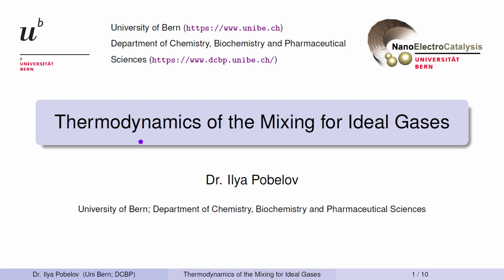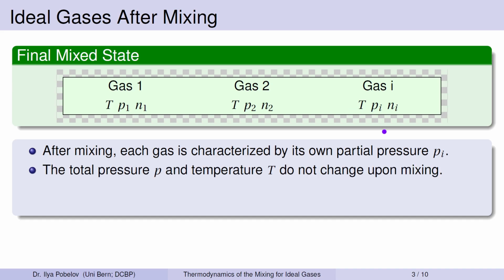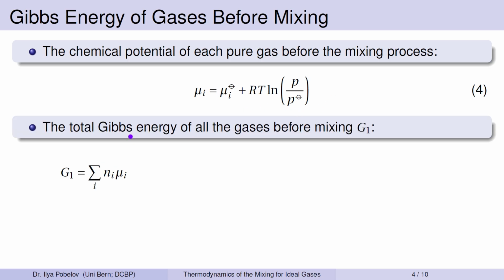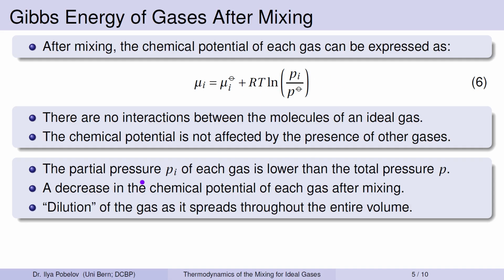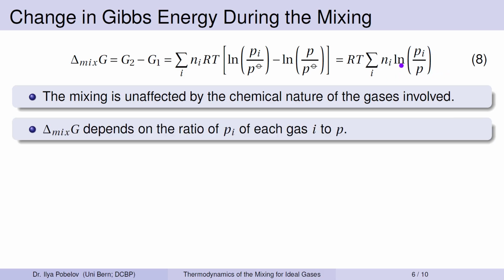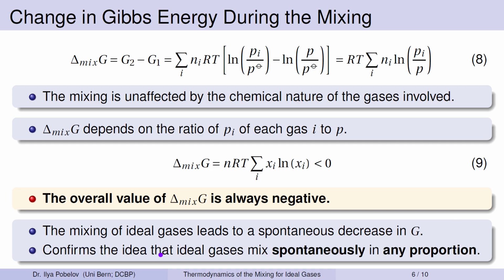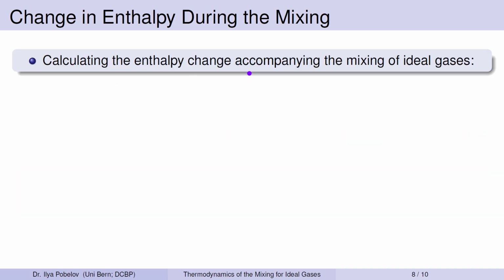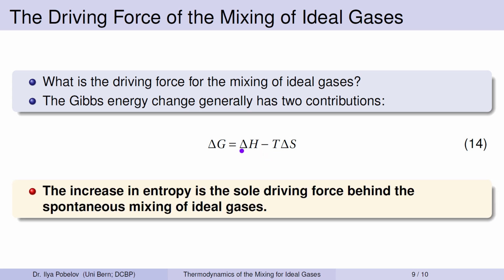217 - Thermodynamics of the Mixing for Ideal Gases (2025)